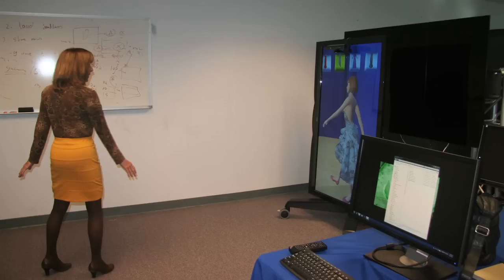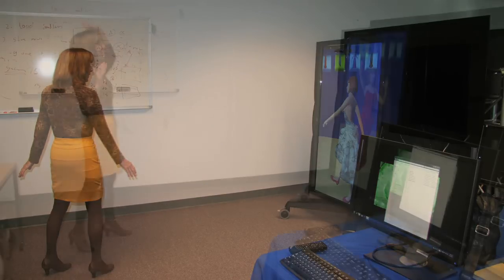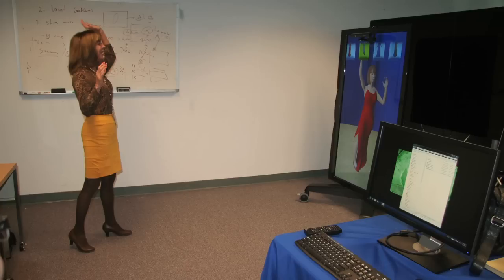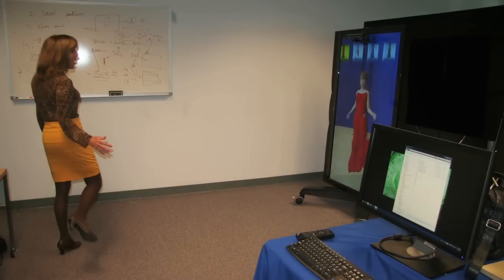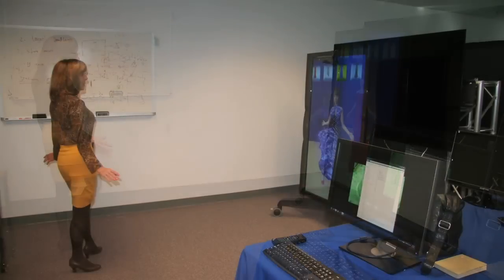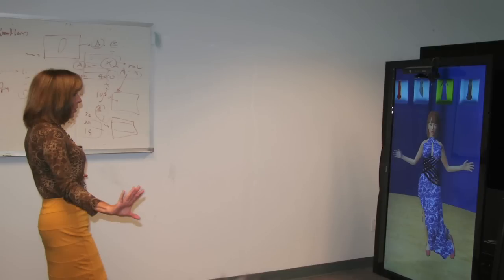Real Time Clothes Simulation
Improved cloth simulation and personal avatar technology could allow people to use store kiosks and consumer devices to try on new clothes and find the perfect fit before making a purchase, according to Nola Donato, an Intel Labs graphics software architect.
Donato said that what people see in animated movies and computer games is not the kind of quality that will make people feel like they're looking in the mirror as their avatar tries on new clothes while the person twists and turns in front of the screen to check the fit. "We have to find a way to make real-time clothing simulation look and move like the real thing," she said.
In a recent interview, Donato described the challenges creating real-time clothing simulation and how the technology could bring new shopping experiences to digital kiosks in stores and eventually on personal devices, and shared with others in real time.